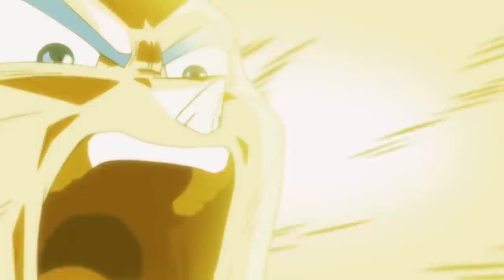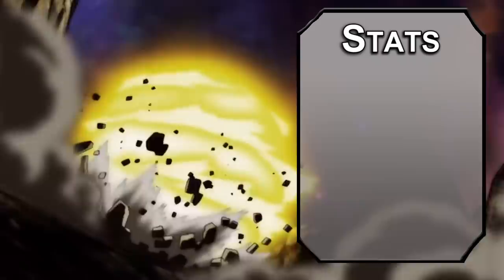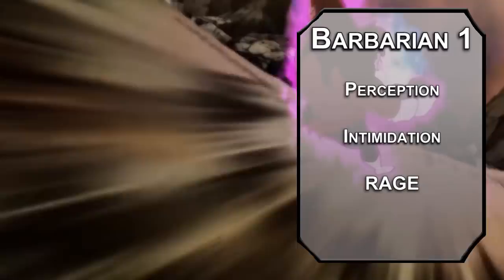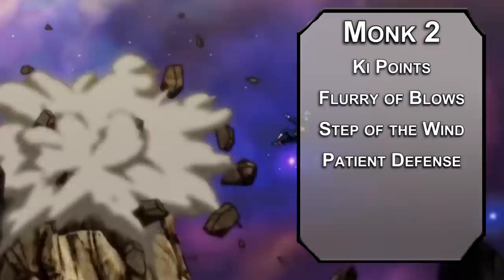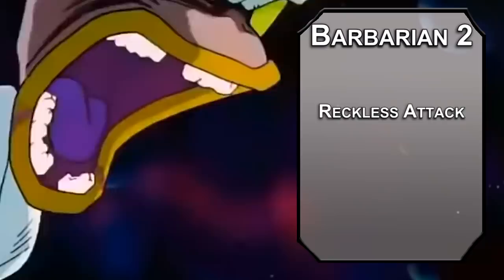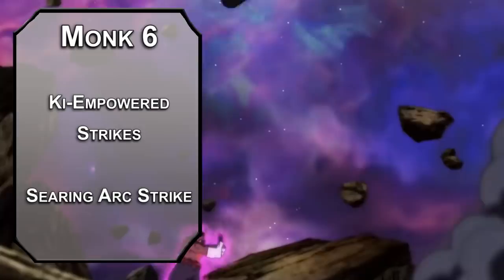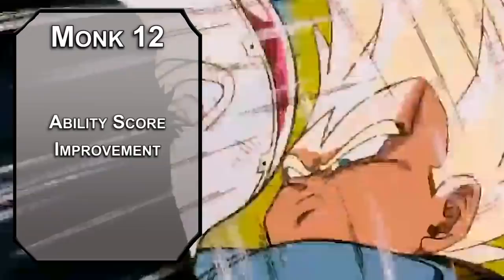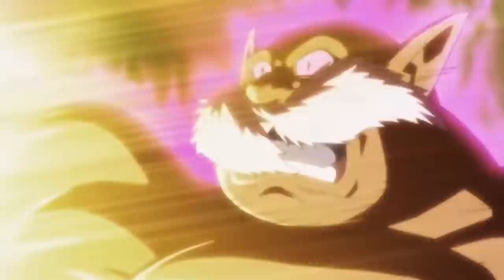How to Play Vegeta in Dungeons & Dragons (Dragon Ball Z Build for D&D 5e)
Today we have a build for Vegeta, Prince of Saiyans in D&D 5e! If you want to get so angry that lasers shoot out of you, this is the best way to do it. In dungeons & dragons at least, it's easier in the Dragon Ball Z universe.